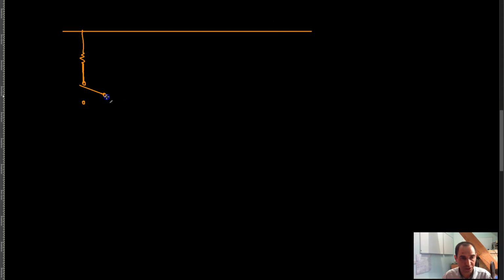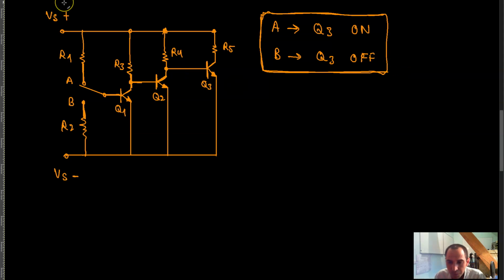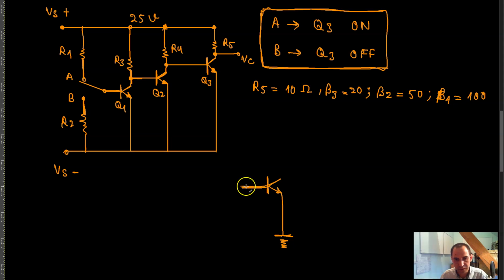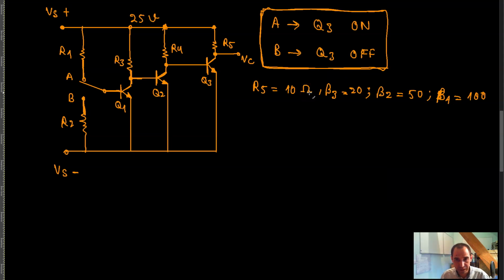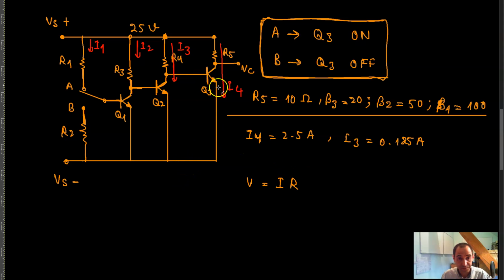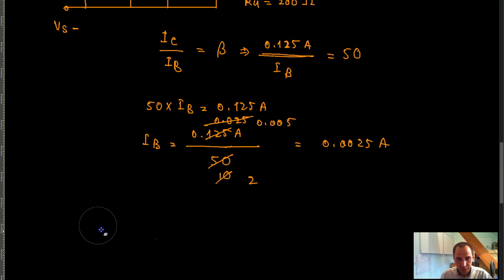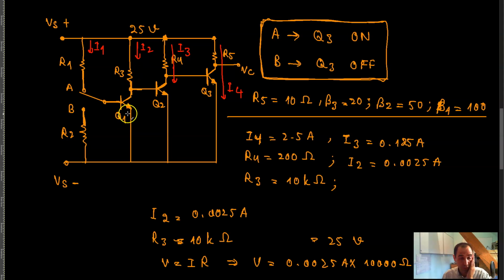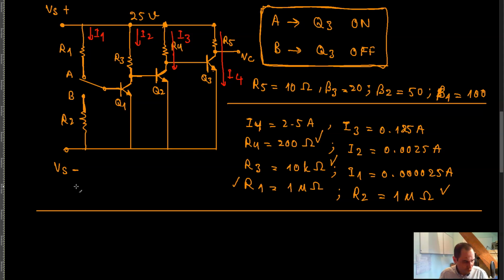Electronics – Switching Circuit With Three NPN Transistors #42